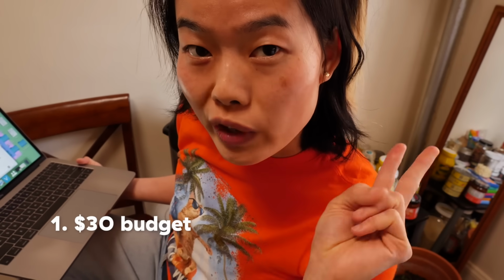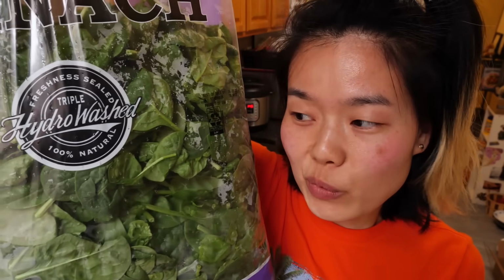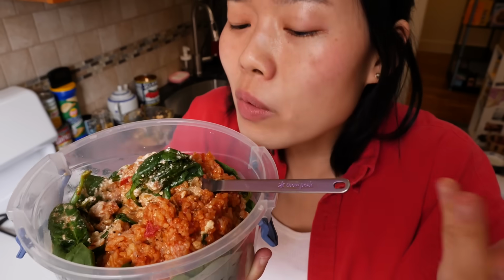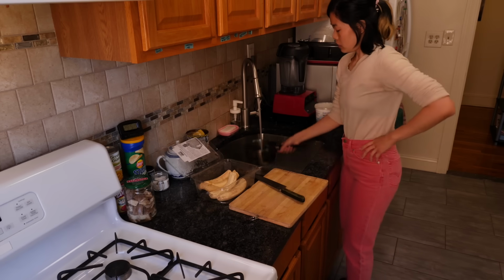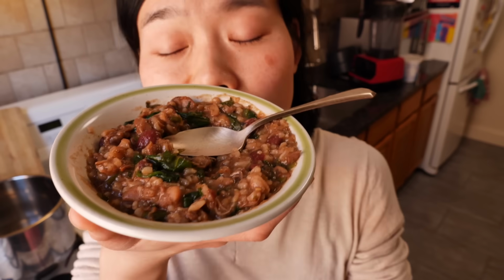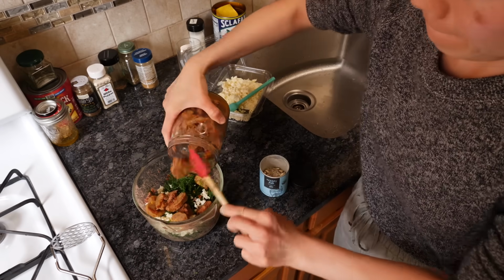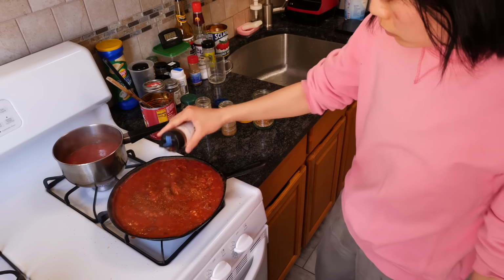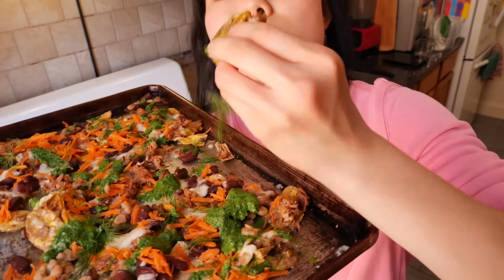I Made 13 Meals In Under 30 Minutes For 2 People On A $30 Budget | Delish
June set out to cook a whole week's worth of meals for two on a $30 budget. The catch? There was a 30-minute time constraint on every meal!
This week’s episode is all about time management. Ever felt like you just don't have the time to cook for your upcoming week? Well, we're hoping that maybe you can take some inspiration from June and her delicious creations!

CHAPTERS
00:00:00-00:04:33 INTRO + HAUL
00:04:34-00:23:09 DAY ONE
00:23:10-00:33:49 DAY TWO
00:33:50-00:54:31 DAY THREE
00:54:32-01:14:28 DAY FOUR
01:14:29-01:35:16 DAY FIVE
01:35:17-01:35:59 OUTRO

CREDITS
HOST: June Xie
VIDEO DIRECTOR + PRODUCER: Julia Smith
PRODUCER: Marc Stauble
EDITOR: Zach Lennon-Simon
ART: Sarah Ceniceros
ANIMATION: Vineet Sawant
POST-PRODUCTION SUPERVISOR: Philip Swift